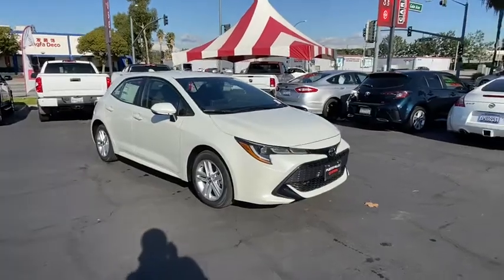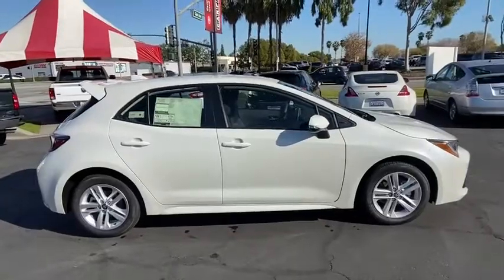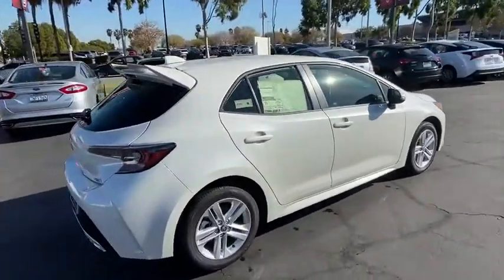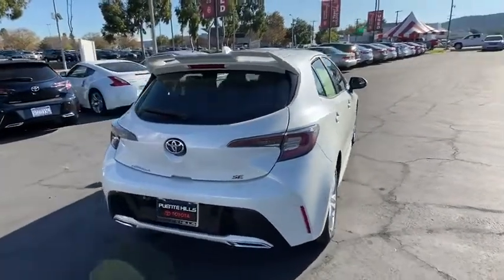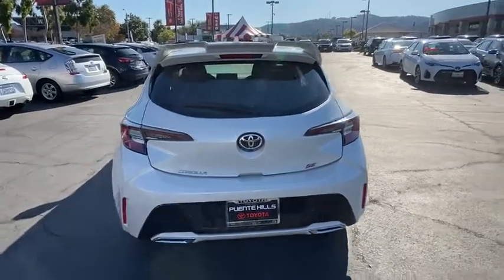2020 Toyota Corolla_Hatchback at Puente Hills Toyota. Servicing Claremont, West Covina, Diamondbar,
New 2020 Toyota Corolla_Hatchback available in City of Industry, California at Puente Hills Toyota. Servicing the Claremont, West Covina, Diamondbar, Rowland Heights, Hacienda Heights, La Puente, CA area.

2020 Toyota Corolla Hatchback SEbr2.0L I4br32/41 City/Highway MPG . Welcome to the House of YES! We have a HUGE selection were family owned and operated were known as the peace-of-mind dealership and we make it FUN to buy a car. One visit and you will be a customer for life!